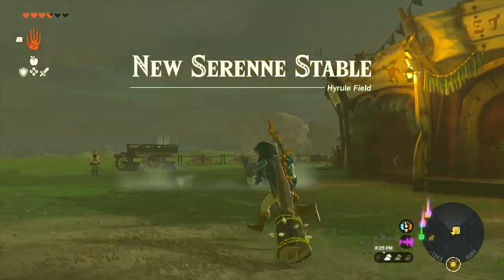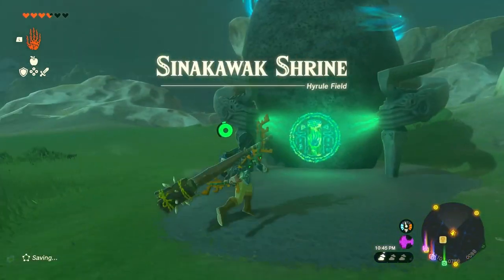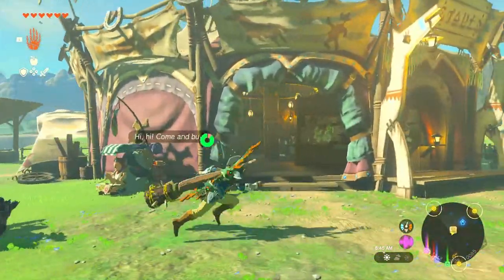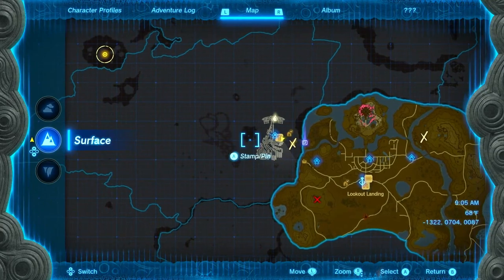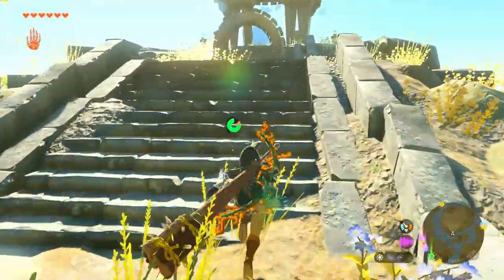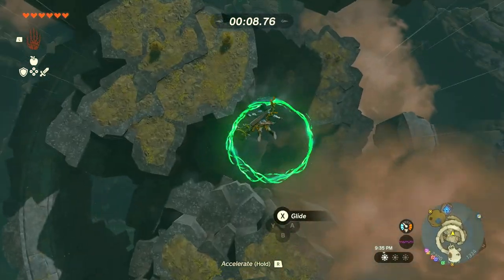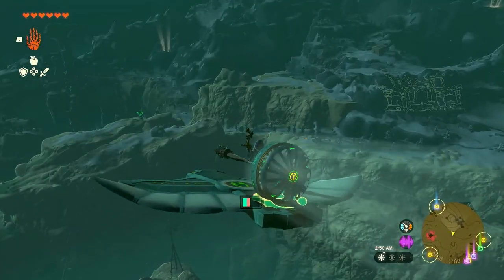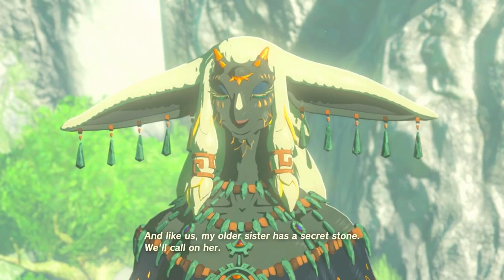Happy Hour Let's Play 🍸 - 🍑ss Balloons Carry Link and His LARGE BALL Up To Safety 💀💀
Come along for my Tears of the Kingdom playthrough! This is my first time playing this amazing game, and I'm taking my time with this playthrough to explore and have fun.

00:00 - Intro
00:37 - New Serene Stable
01:20 - Horse-Drawn Dreams Quest
03:58 - Sinakawak Shrine
10:55 - Prepping to Get Back On The Road
12:06 - Off On Another Adventure, Are We?
13:12 - Lindor's Brow Cave
13:39 - Taki-ihaban Shrine
14:43 - Gloom Hands :)))
15:51 - Lindor's Brow Skyview Tower
19:04 - Taunhiy Shrine
21:43 - Courage Island Mini Game!
26:14 - Back To Exploring!
27:37 - Open The Door Quest
28:08 - Heading Toward The Geoglyph
28:46 - My Second Zelda Memory!
31:17 - Outro